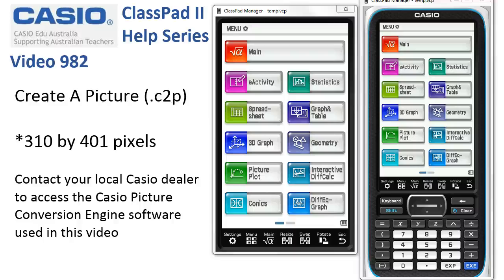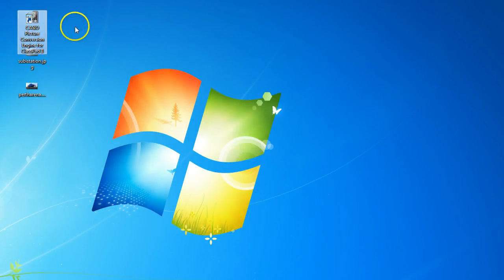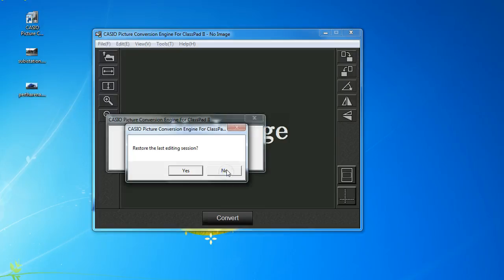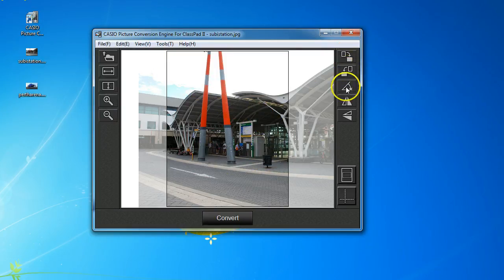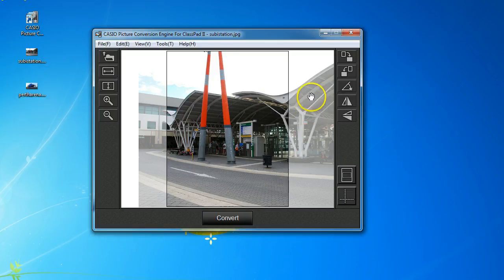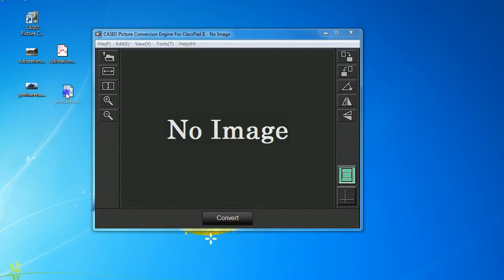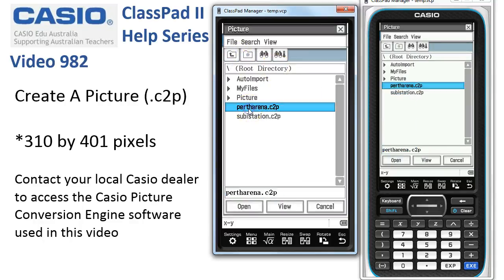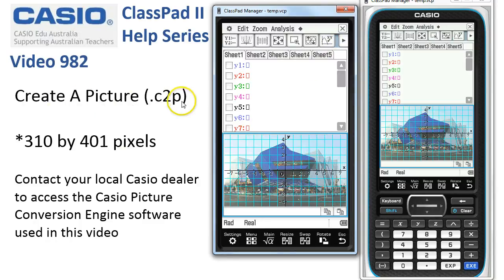ClassPad Help 982 - Create A Picture